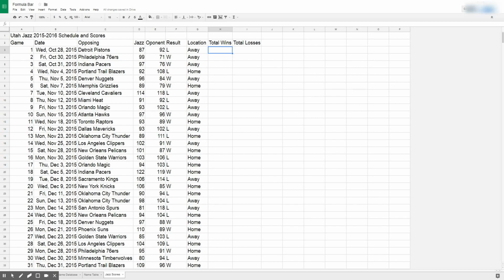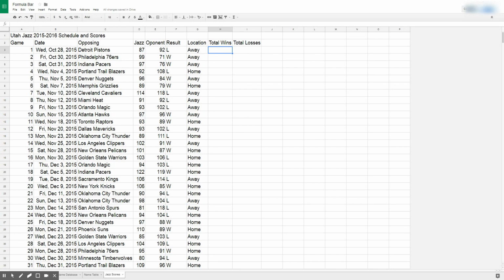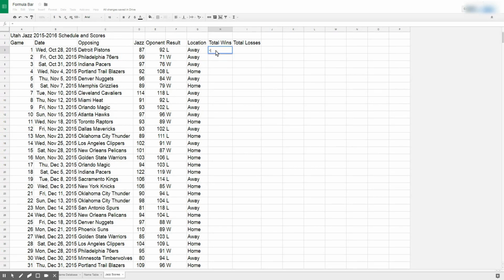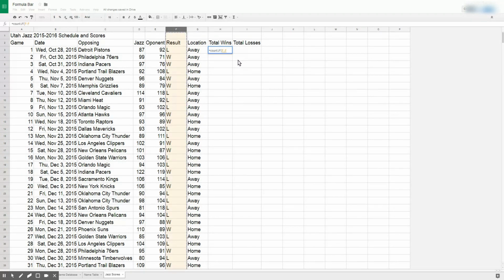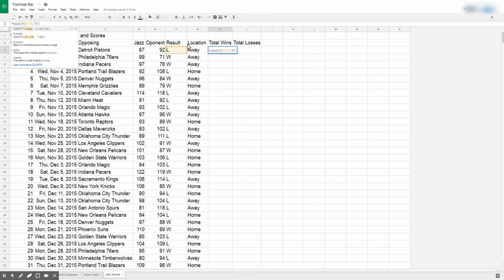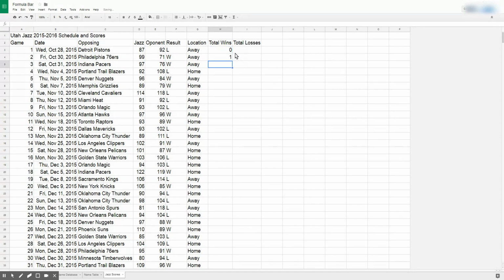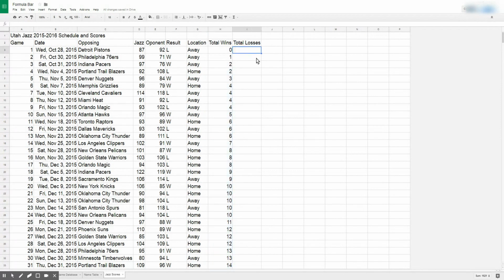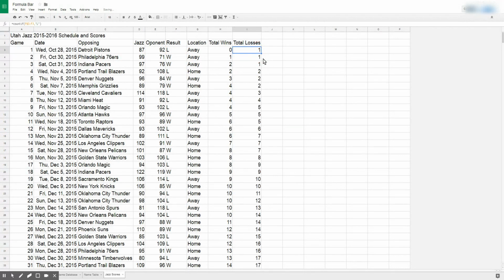Google Sheets CountIf Running Total